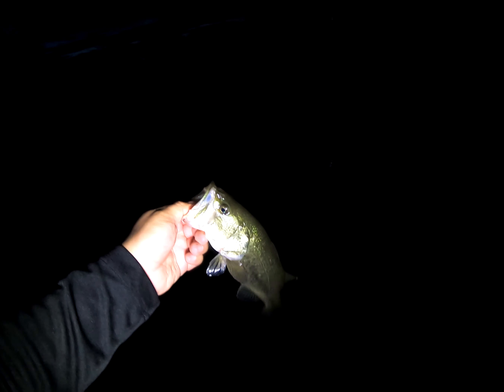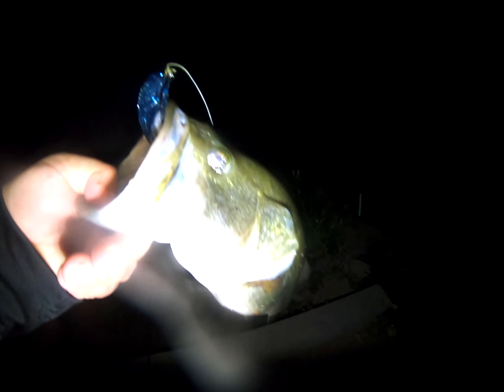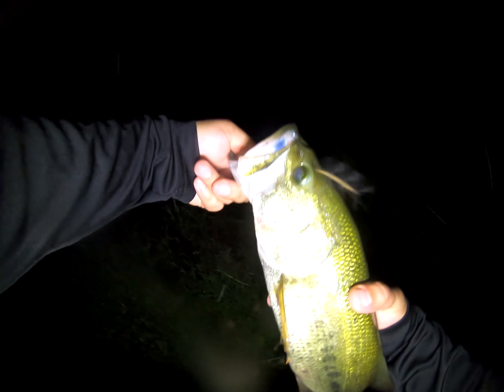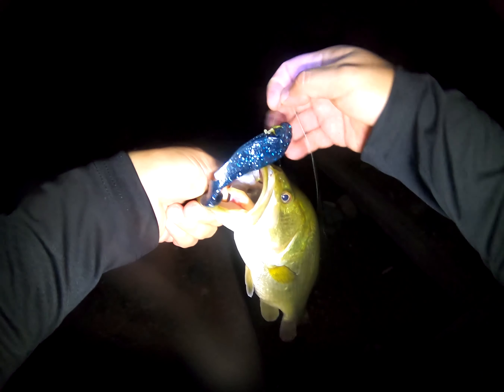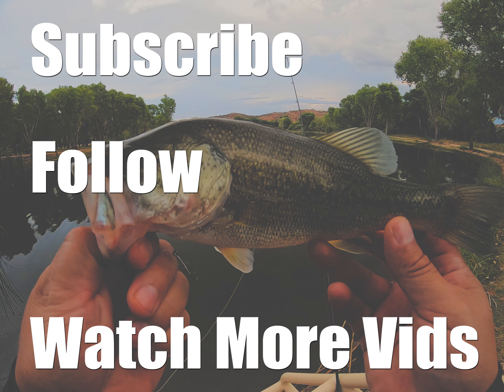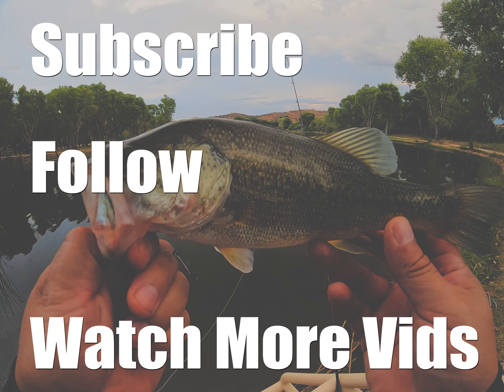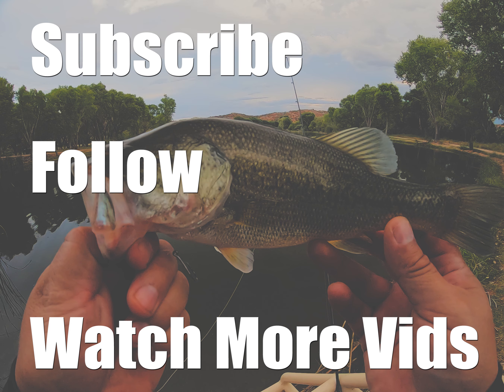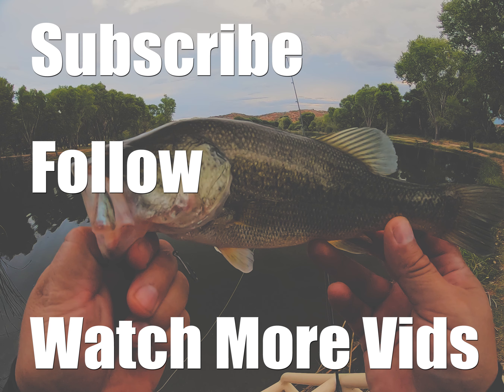Night Finesse Bass Fishing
Welcome to Bass Ranger Outdoor (BRO) Channel in this video we hit the local pond to try some night finesse fishing tactics on these stubborn summer bass. Hope you enjoy and always fish strong and God Bless!!

We also appreciate all your support and THANK YOU FOR VIEWING!

FAN MAIL- Send anything you would like me to share on the channel!!
Bass Ranger Outdoors
ATTN: Buddy Rocha Jr.
Cottonwood, Arizona 86326

Video Equipment
Action Camera
Video Editing Software